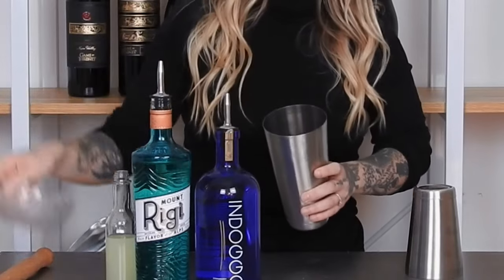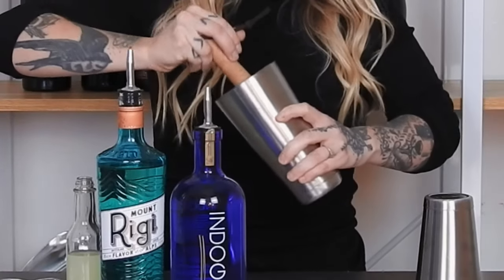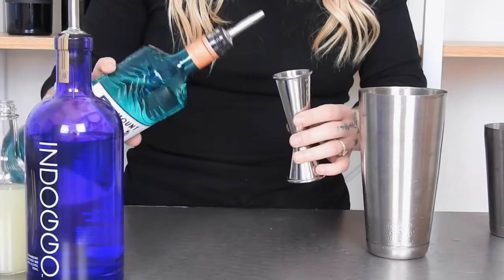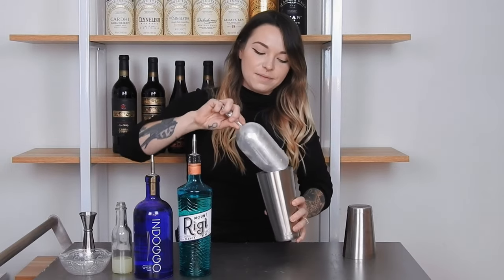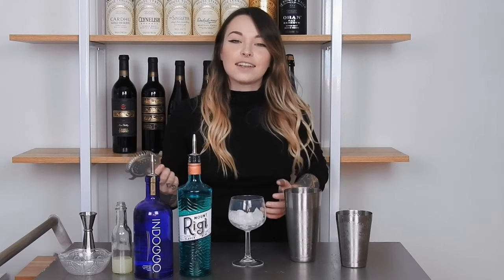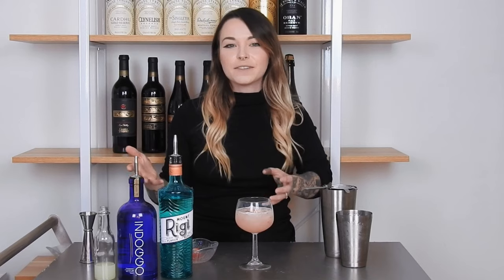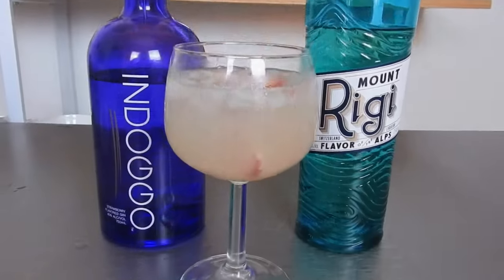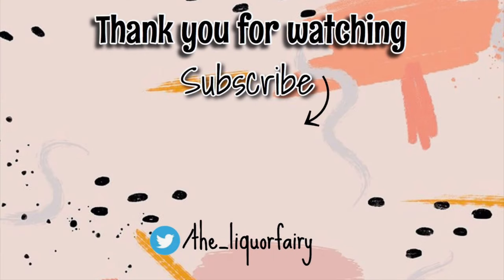SNOOP DOGG INDOGGO GIN COCKTAIL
Here is another delicious cocktail to easily make from home.

This drink includes:
- Indoggo Gin
- Mount Rigi
- Strawberries
- Lemon Juice

The Indoggo Gin was created by the icon Snoop Dogg for people who love both gin and vodka. As someone who doesn’t enjoy gin, I was blown away by how amazing this gin actually was. It mixes very well but is also enjoyable straight. Indoggo is created with seven botanicals without having an intense amount of juniper, which plays into why it can also appeal to vodka lovers. This gin is gluten free, low calorie, and all of the flavoring and sweetness come from the natural berry and citrus fruits incorporated for those sweet notes.

Mount Rigi is a aperitif kirsch from Switzerland. This liqueur has cherry notes mixed with botanical notes that add sweetness to any gin cocktail, as well as opening up the aromatic aspects of the drink. It is a good substitute for elderflower liqueur or simple syrup in other cocktails made with gin. It’s also delicious and easy to drink straight out of the bottle over some ice.